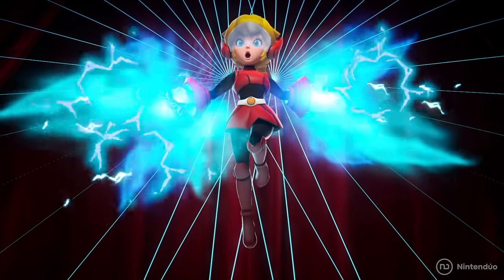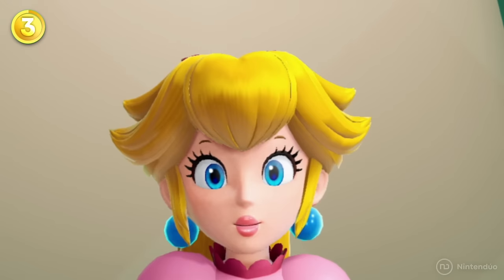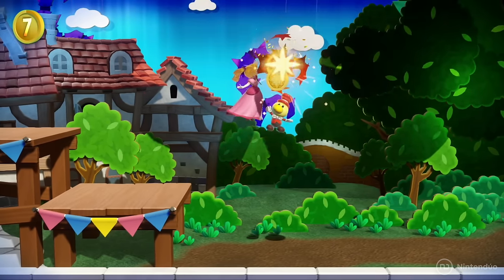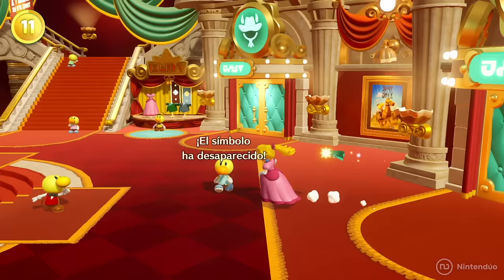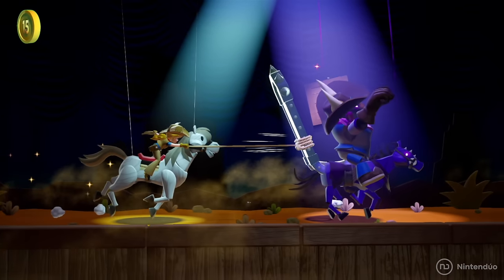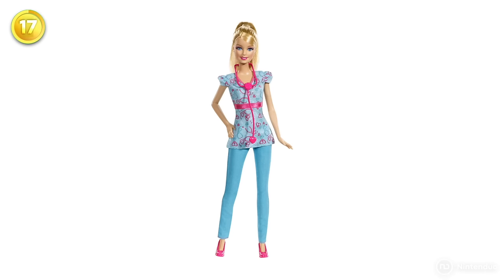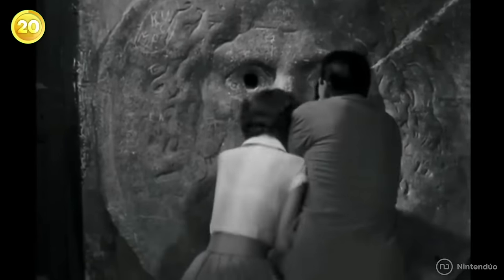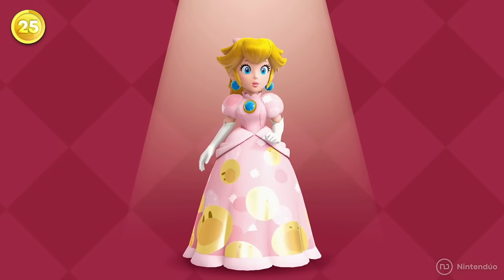25 SECRETS in PRINCESS PEACH: SHOWTIME! 🎀 Facts, Easter eggs & Hidden Details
Princess Peach leaves her crown behind to be what she likes the most: herself. Dive into the Sparkle Theater and discover the 25 secrets and easter eggs of Princess Peach: Showtime! for Nintendo Switch.

[This video contains spoilers]

Renders by LAG64